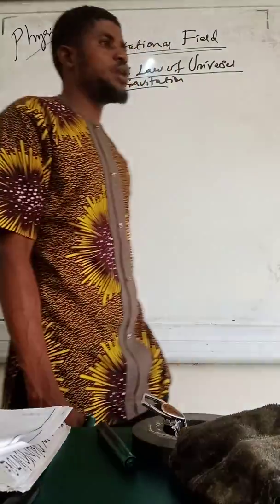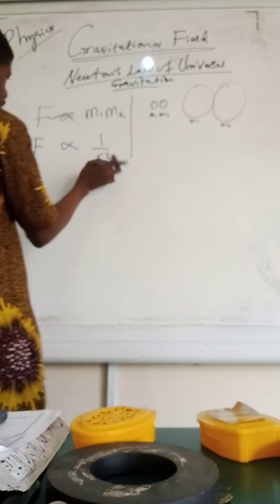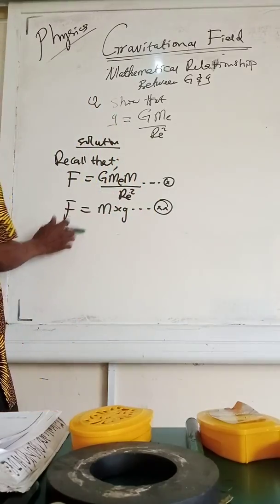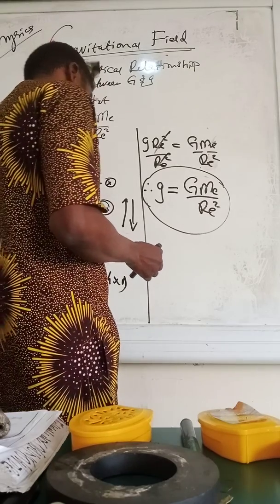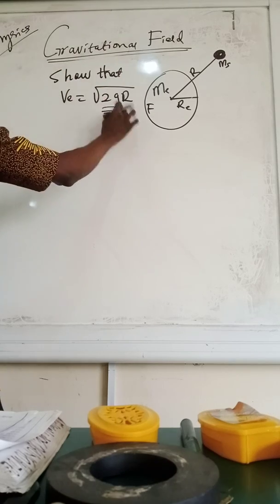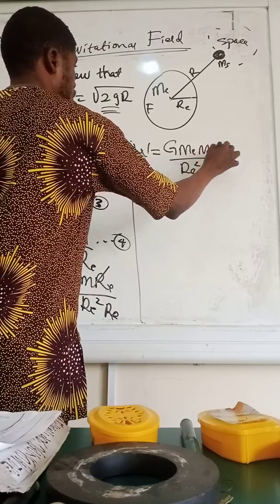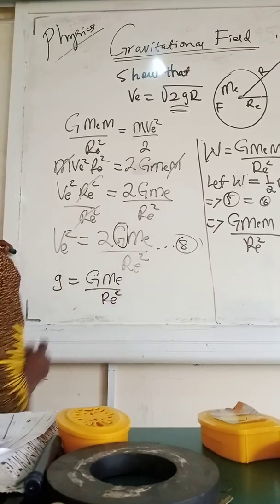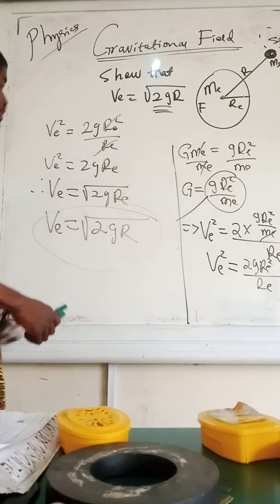Newton's Law of Universal Gravitation|GravitationalField:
In this video, I explain in detail the concept of Fields and Gravitational Field.

Newton's Law of Universal Gravitation is Explained with equations...

The Relationship Between Acceleration due to gravity,g, and Gravitational constant,G, is derived and explained...

The Escape Velocity,Ve, of a Satellite is Derived...

You can't afford to miss this video.